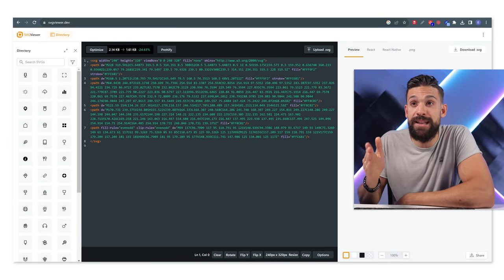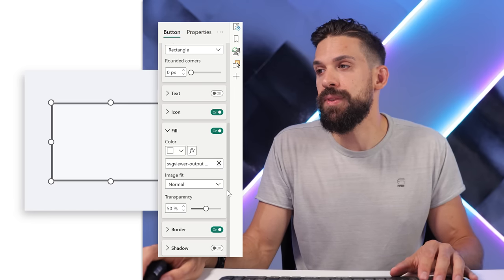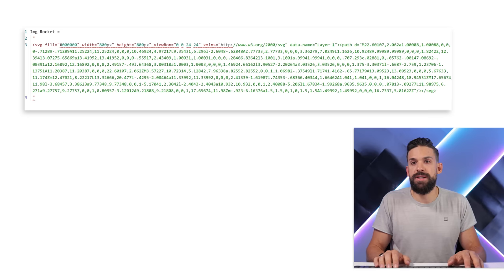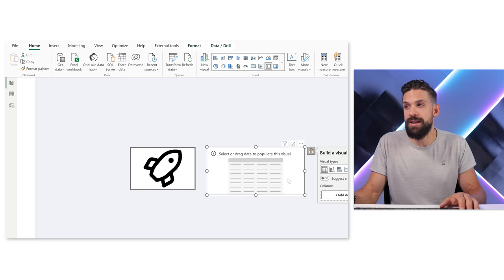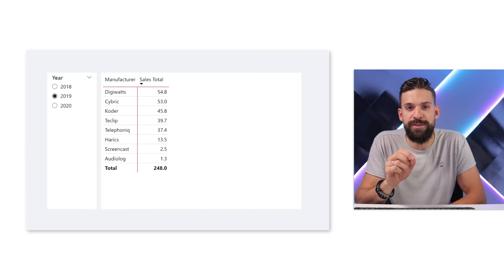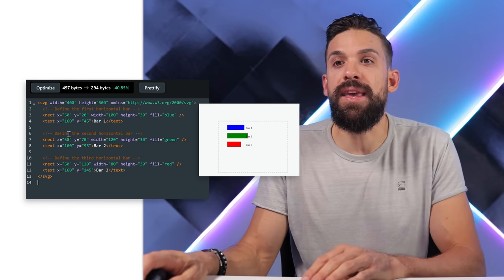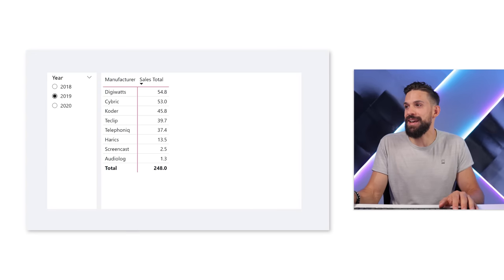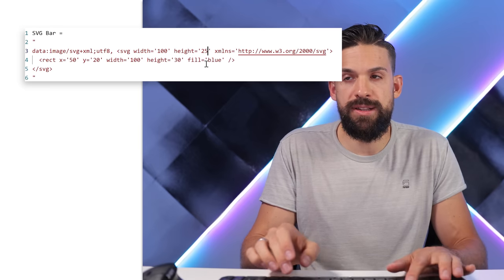Building SVG Charts in Power BI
In this video I show how to get started with SVGs in Power BI. Step by step I go over how to build

⏱️ TIMESTAMPS ⏱️
00:00 Intro
00:56 Find and show a SVG as a normal Image
02:46 Display SVGs with measures
06:07 Creating your own svg charts – step 1
09:35 Set variables for SGV elements
10:32 Bind data to SVG elements
16:51 Adding a gradient fill color
19:35 Adding a fade in animation effect
22:43 Adding targets
28:51 Interactive SVGs
31:41 Showing a data series in a SVG chart
43:22 End